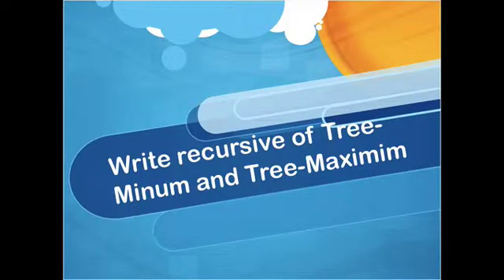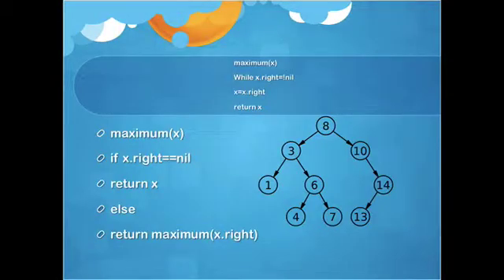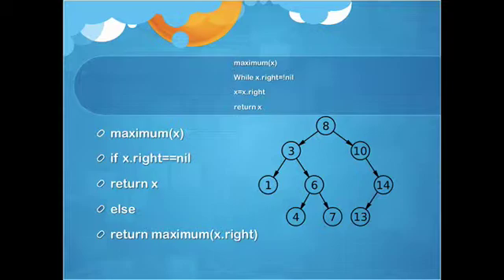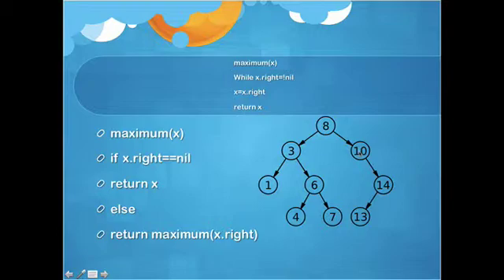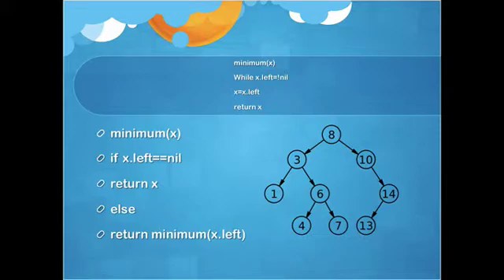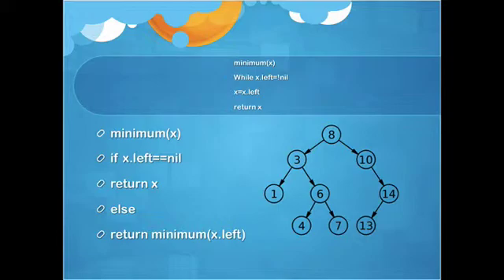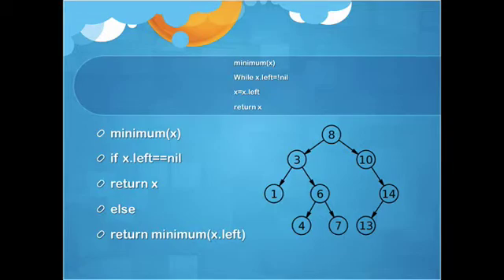Max & Min binary tree (normal and recursive) Pseudocode